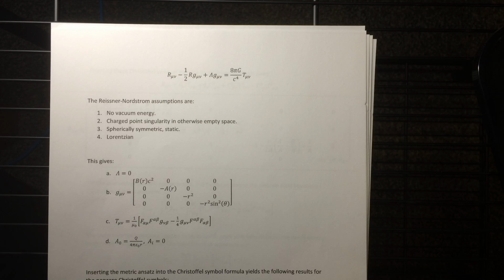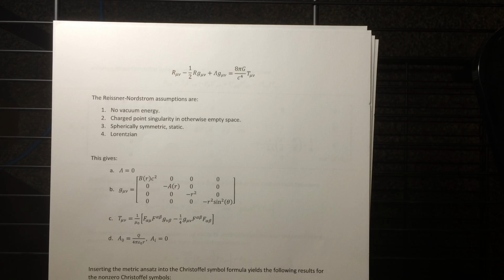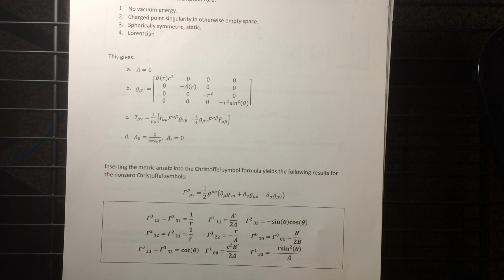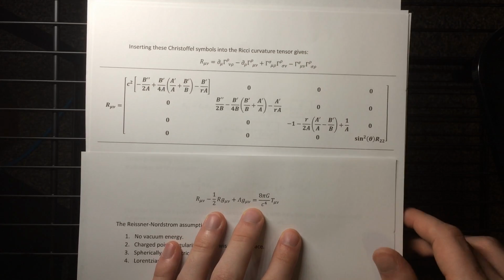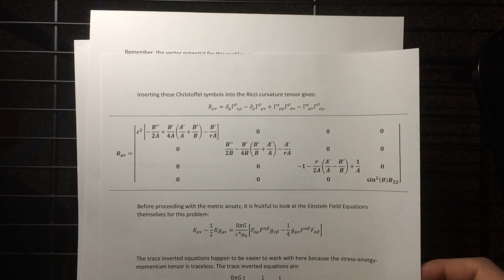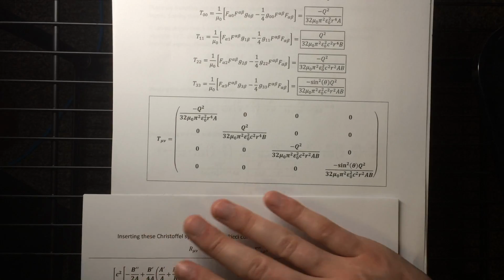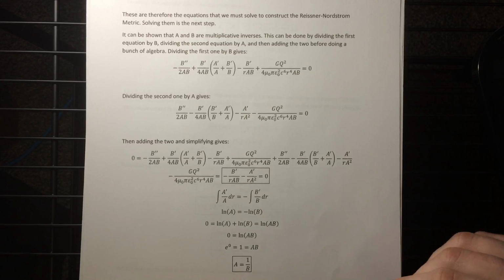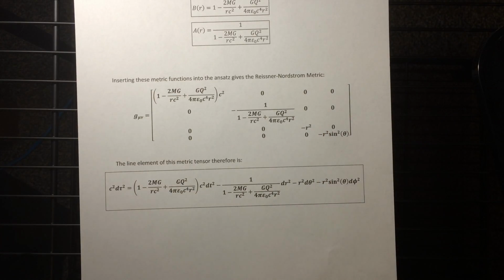Reissner-Nordstrom Metric Derivation | Solving The Maxwell-Einstein Equations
In this video, I show you how to solve the Einstein field equations for the Reissner-Nordstrom metric.

I realize that there is an index labeling error in the formulas for the Faraday tensor. The index labels on the second term need to be reversed. None of the errors were carried over into the actual calculation, so everything else is valid. Also, given that the Christoffel symbol is symmetric under interchange of its two lower indices, the Christoffel terms still vanish in the generally covariant version.

11/15/2023 There is another way to argue that the vector potential should still just be that of an ordinary point charge. The 1/r^2 behavior of the resulting electric field is necessary to maintain charge conservation.